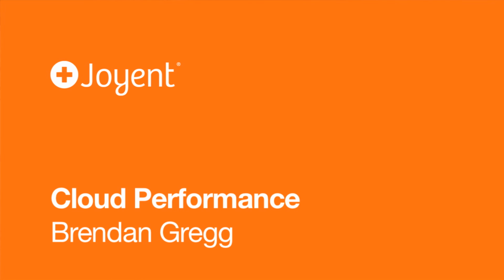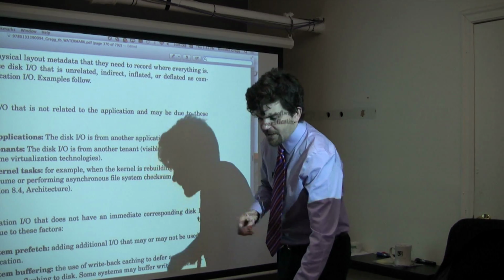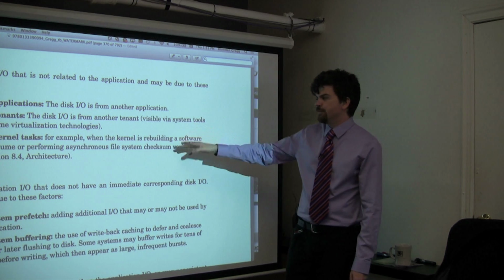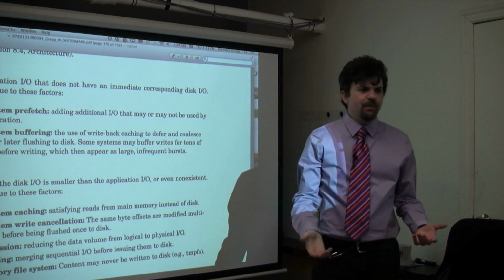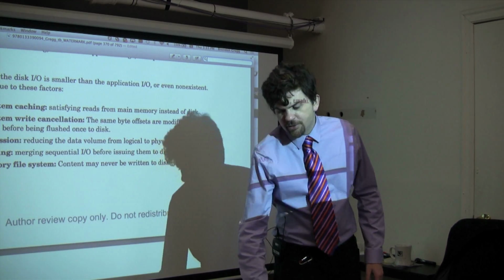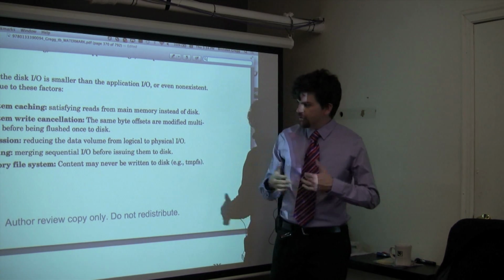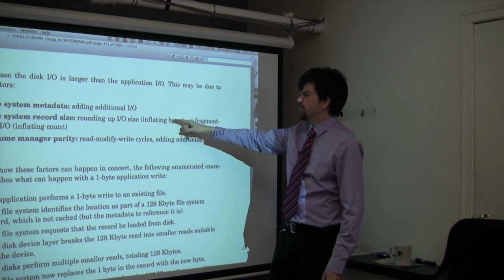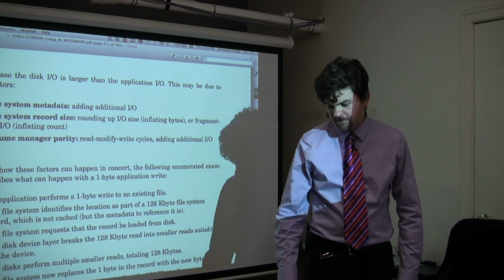Cloud Performance 8.3.12 Logical vs Physical I/O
Brendan Gregg explains what systems performance is, as an introduction to the Joyent Cloud Performance course based on his book Systems Performance: Enterprise and the Cloud. In this section he explains the differences between logical and physical I/O.